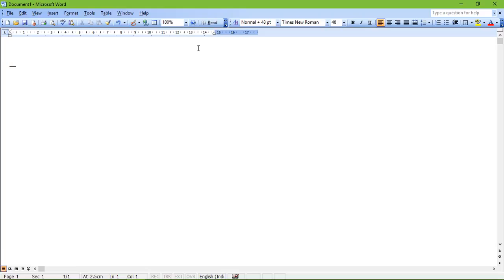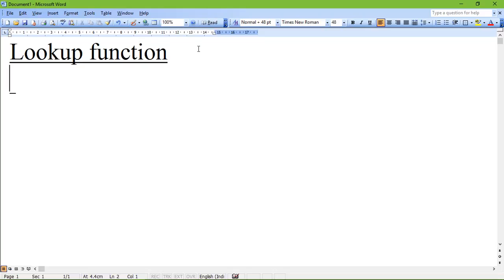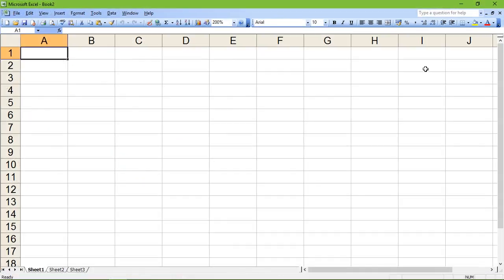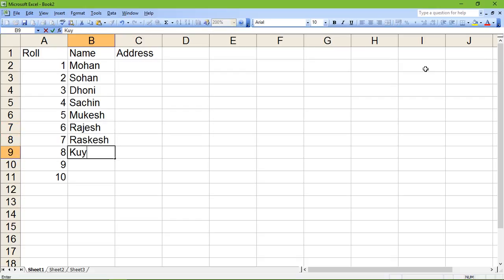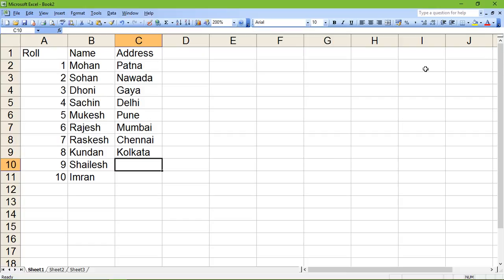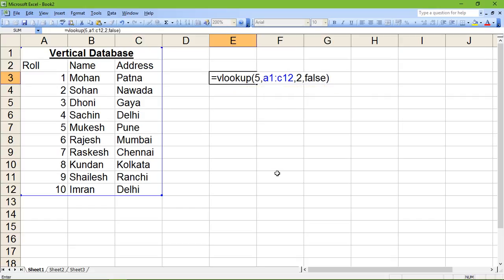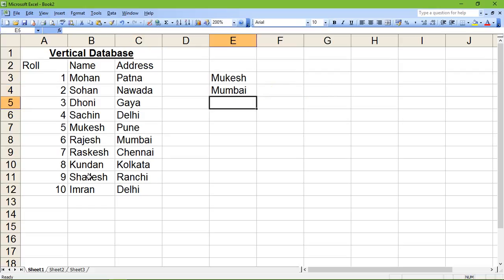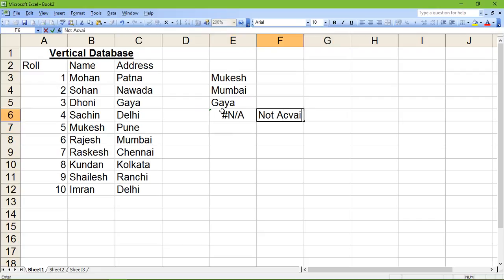Lookup Function In Excel | Vlookup in Excel | Hlookup in excel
Hi, Here is the video to explain that how to lookup in excel multiple values from different sheets using Multiple Columns With the Practical Approach from the YouTube Channel Cybotech Education Group. This video is also available at the URL/ web

Social Links Are –